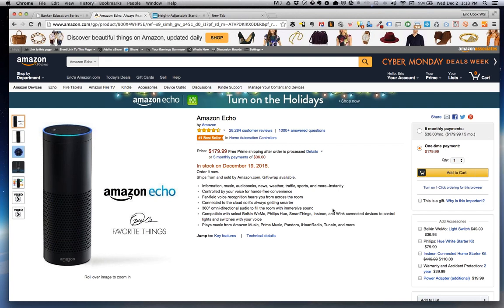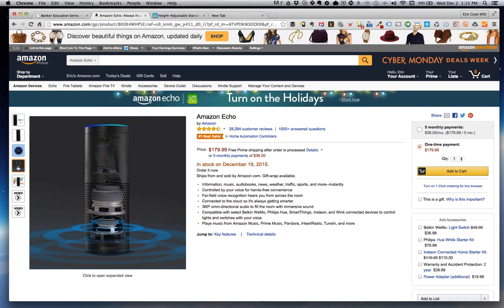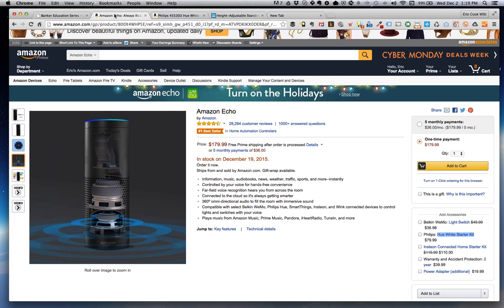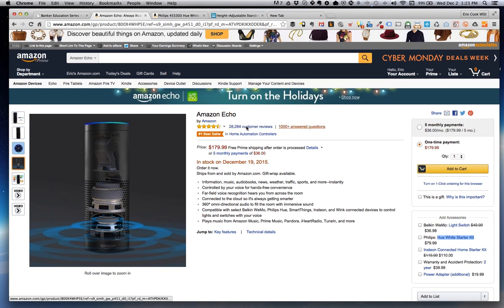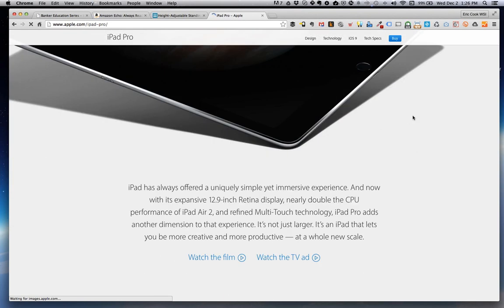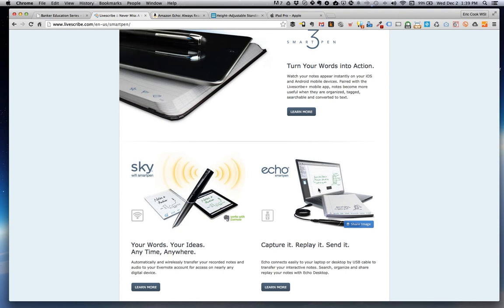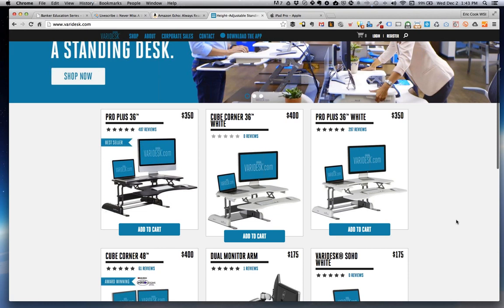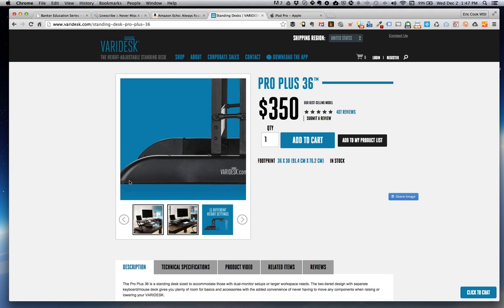Eric and Jeff Share Some of their Christmas Wish List Items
This week on Free Webinar Wednesdays, co-hosts Eric and Jeff share some of the items that have made it to their Christmas list (let's just hope that Santa is watching). You'll learn about the Amazon Echo, standing desks and some of the cool new lights that you can control via apps on your phone (or, via the previously mentioned Echo). Some good ideas in here if you're looking for ideas for your list!